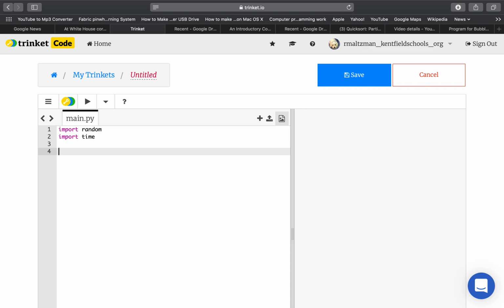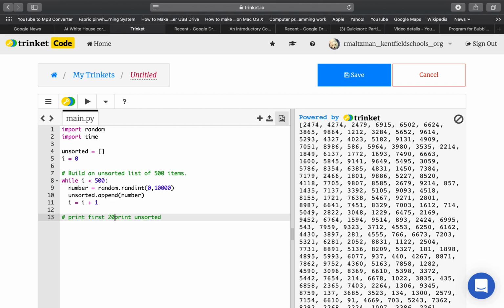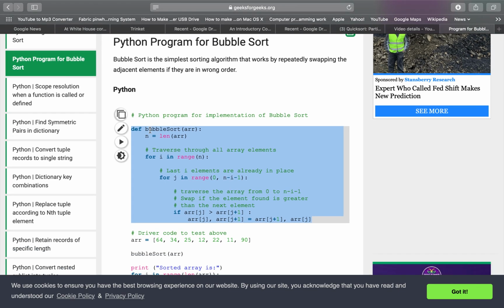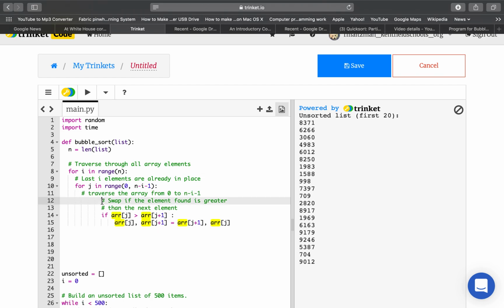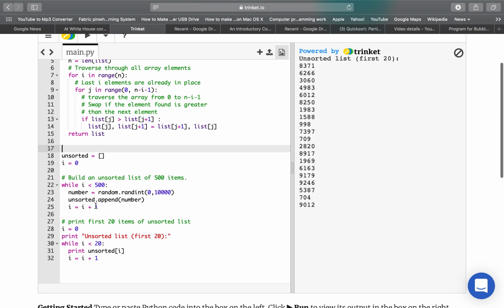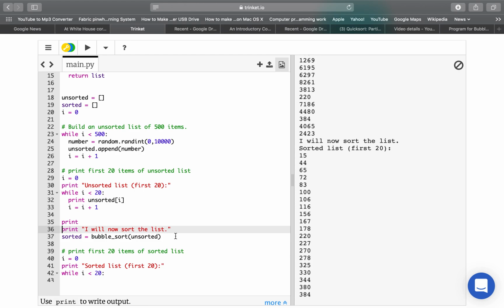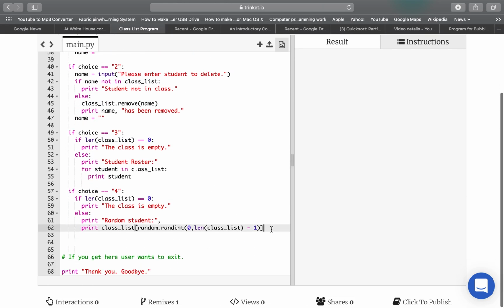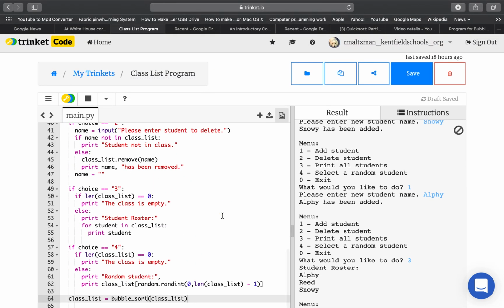Python V20 Bubble Sort in action!